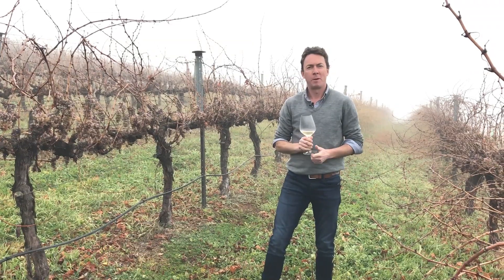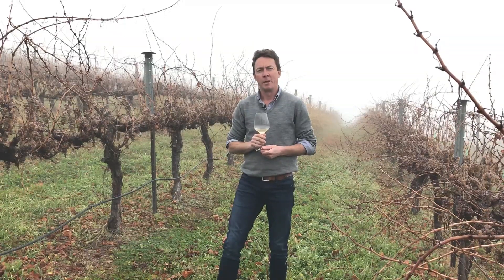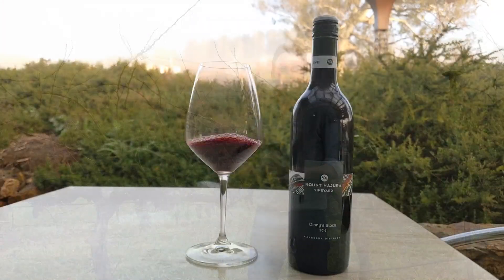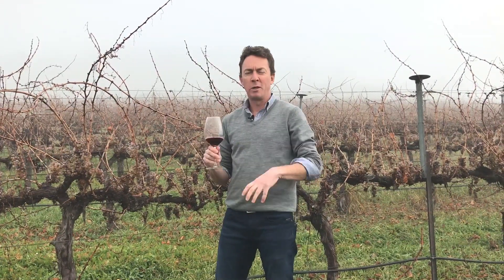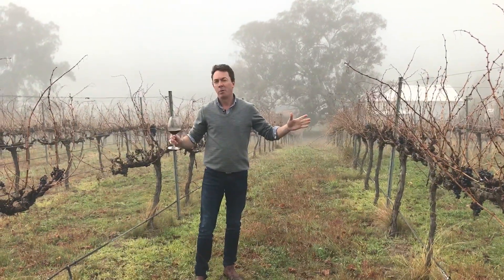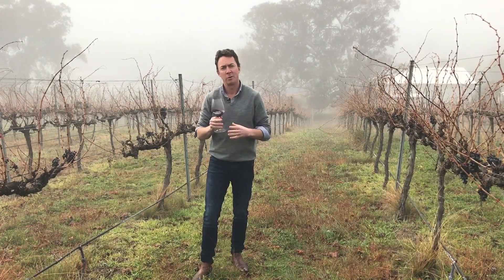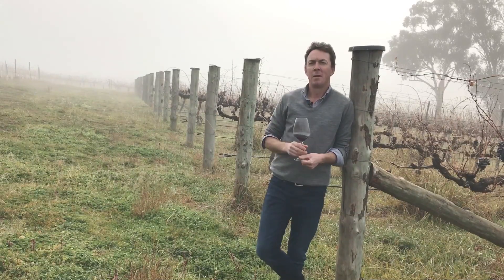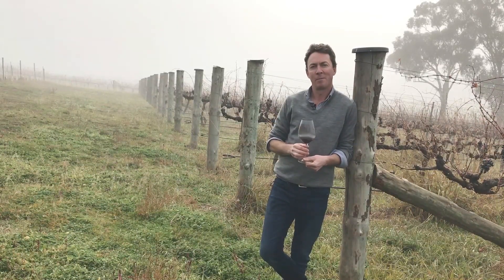Majura Monthly Pack June 2020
Majura Monthly Pack for Wine Club members at Mount Majura Vineyard